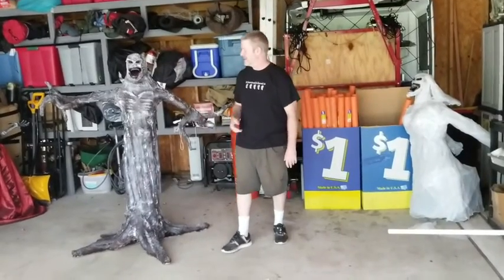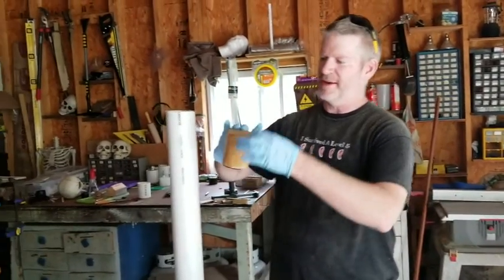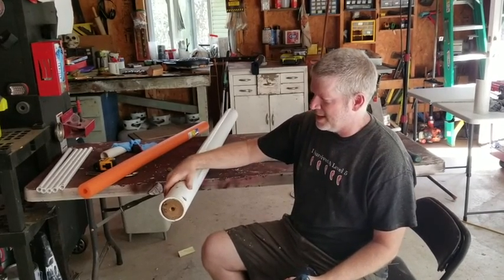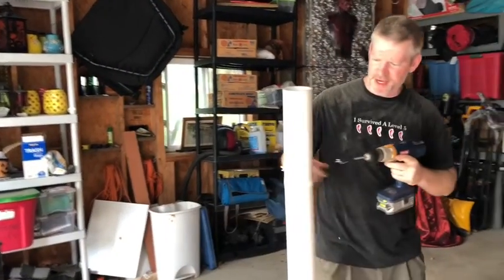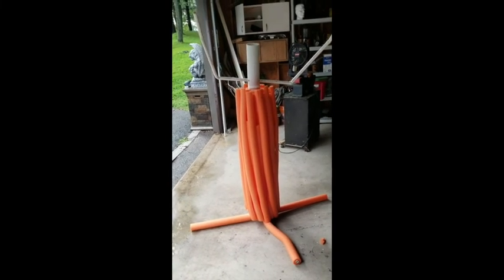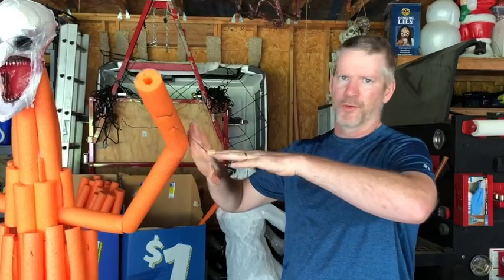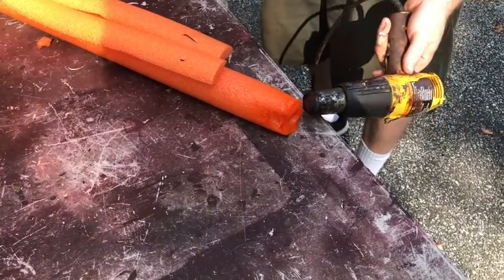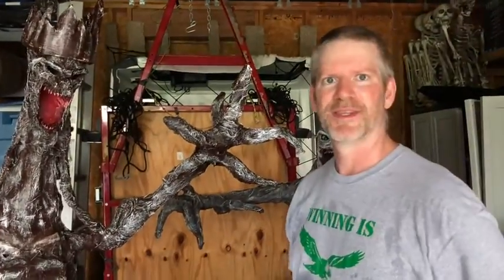How to make a demonic tree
I made 4 of these tree props this year and my 12 year old son made one for my Halloween display and they were a hit.  This tutorial shows how to build the body of a tree which combined with a horrified skull (shown in another tutorial on this channel) makes a complete tree.  They take 15-20 hours or so to make.